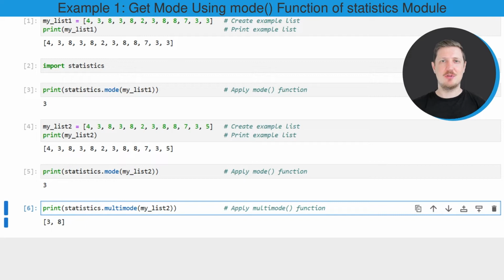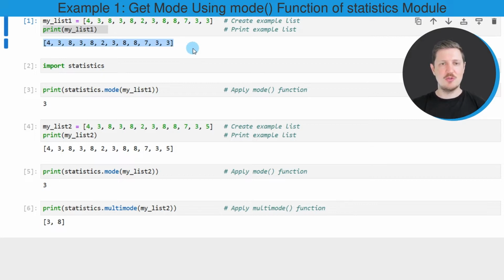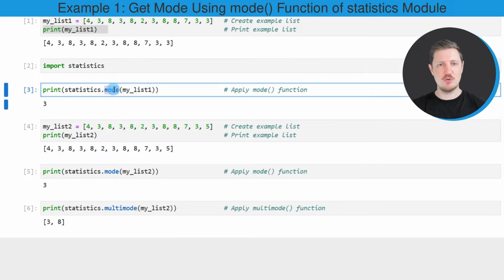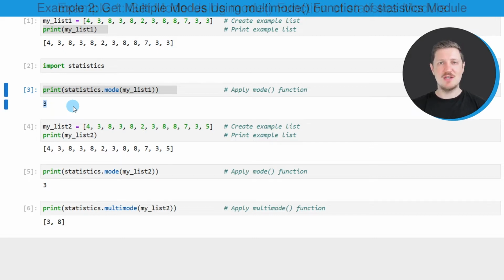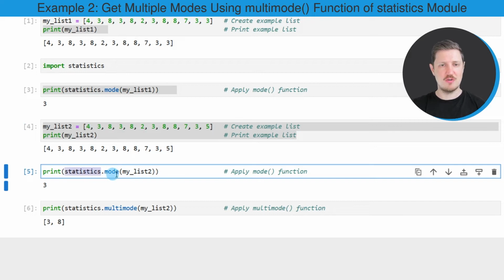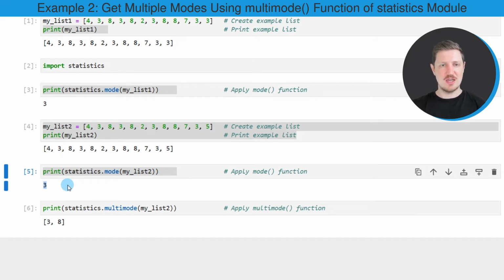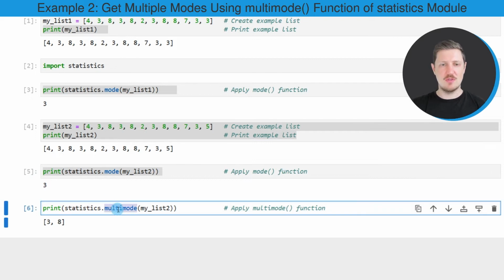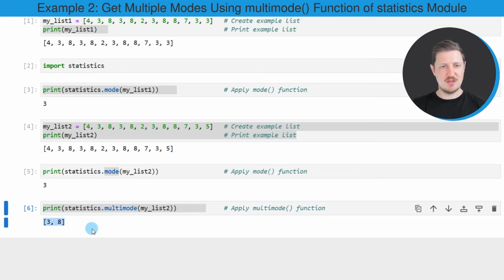mode() & multimode() Functions of statistics Module in Python (2 Examples) | statistics.mode command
How to apply the mode function of the statistics module in the Python programming language. More details
Python code of this video:

my_list1 = [4, 3, 8, 3, 8, 2, 3, 8, 8, 7, 3, 3]   # Create example list
print(my_list1)                                   # Print example list

import statistics

print(statistics.mode(my_list1))                  # Apply mode() function

my_list2 = [4, 3, 8, 3, 8, 2, 3, 8, 8, 7, 3, 5]   # Create example list
print(my_list2)                                   # Print example list

print(statistics.mode(my_list2))                  # Apply mode() function

print(statistics.multimode(my_list2))             # Apply multimode() function